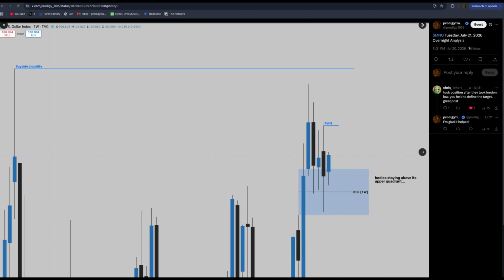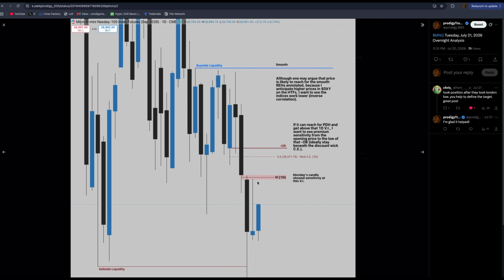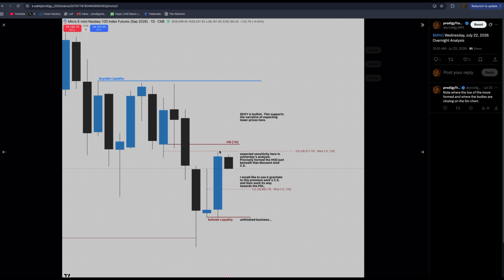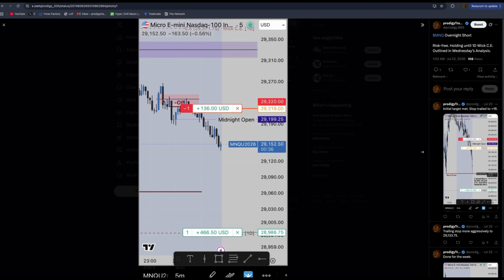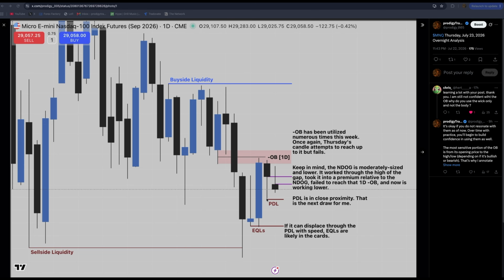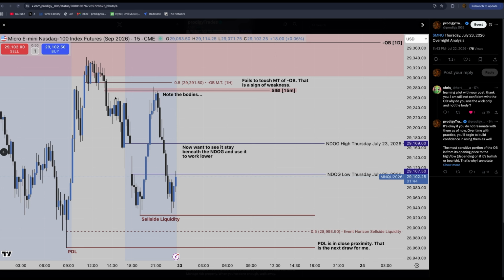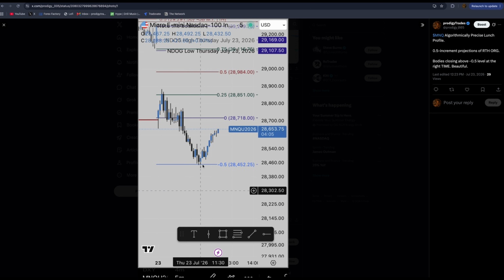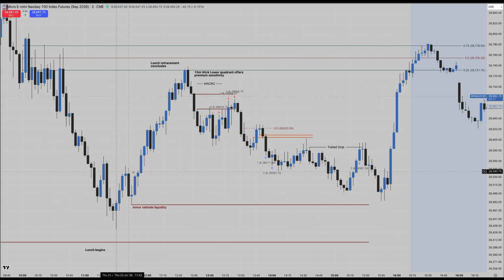How I Knew Exactly Where Price Was Going